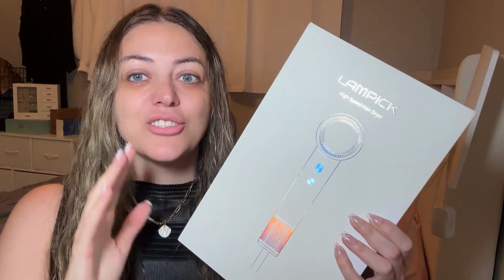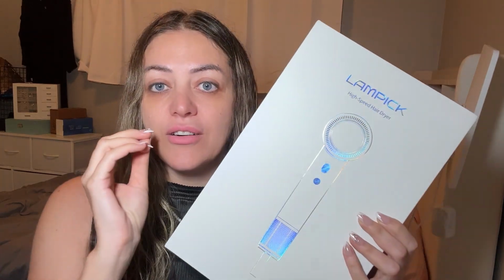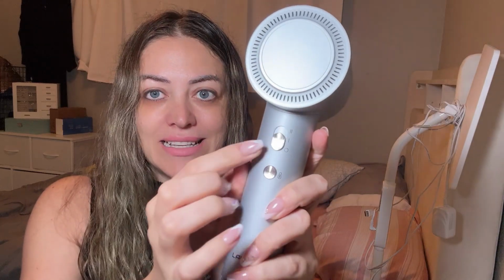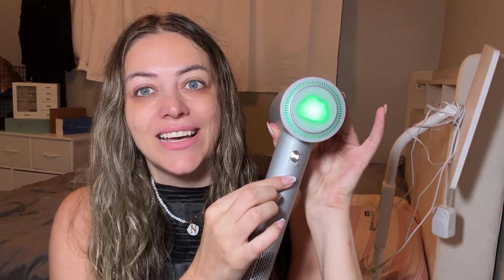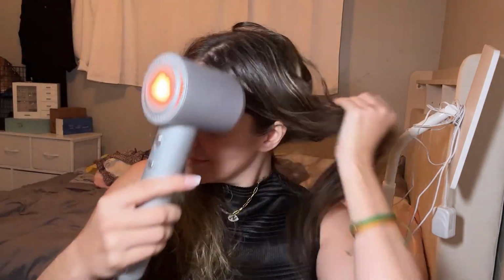This Compact Hair Dryer is a Game-Changer! 💁‍♀️ Quiet + Gentle + Fast